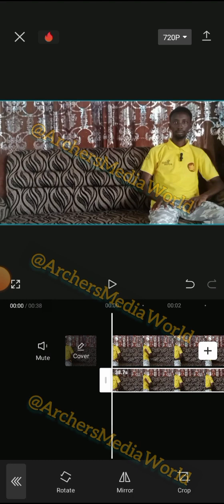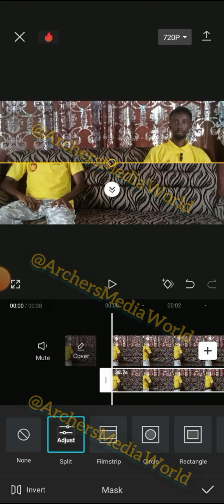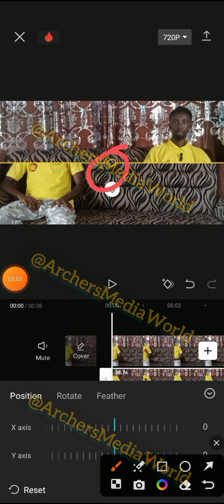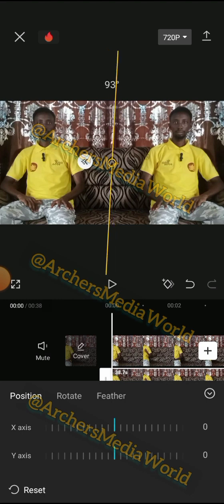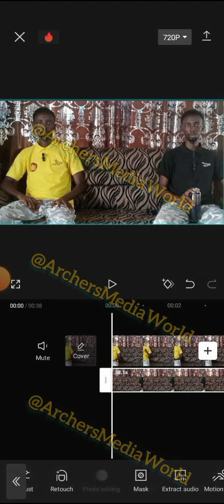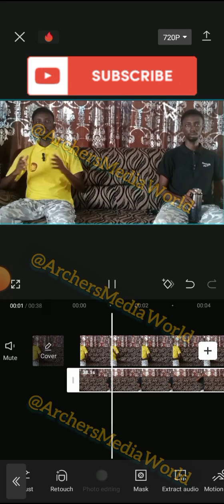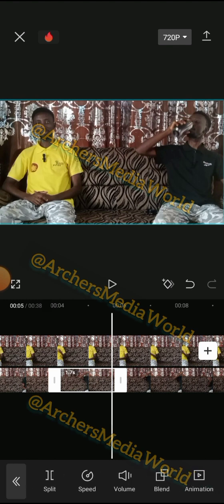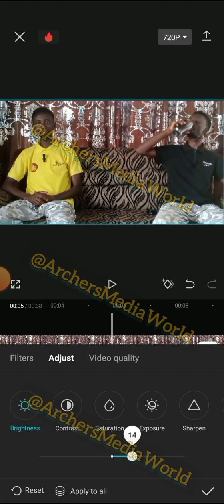HOW TO CLONE YOURSELF OR MAKE YOUR SELF PERFORM DIFFERENT ACTIONS IN THE SAME VIDEO